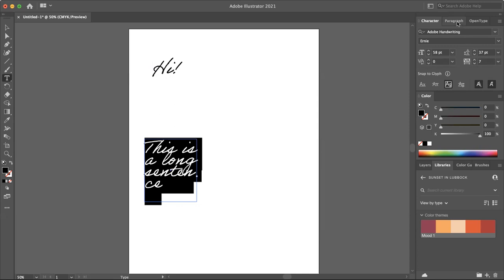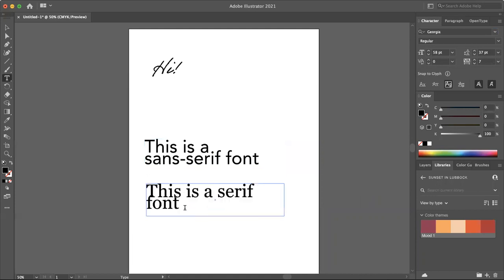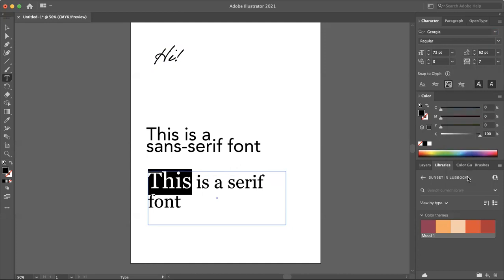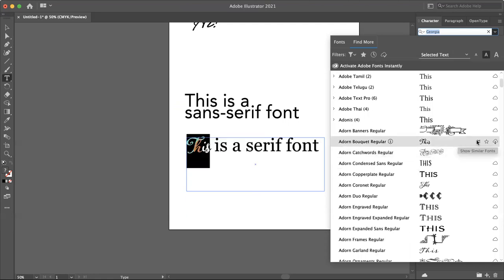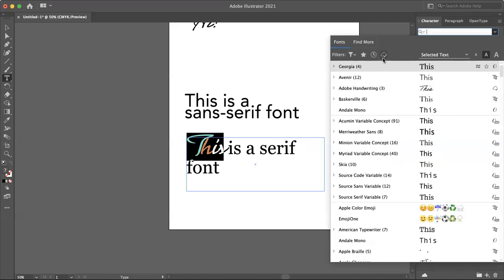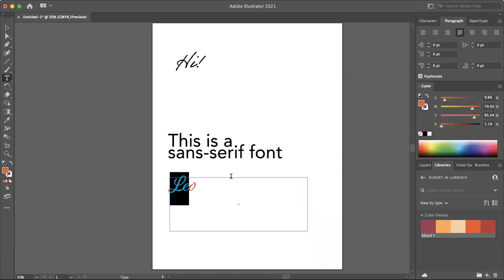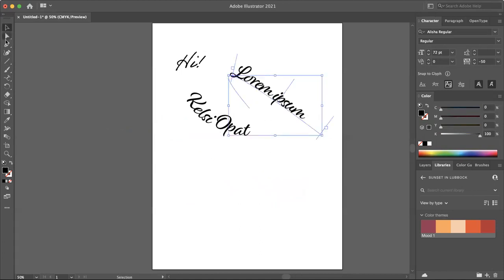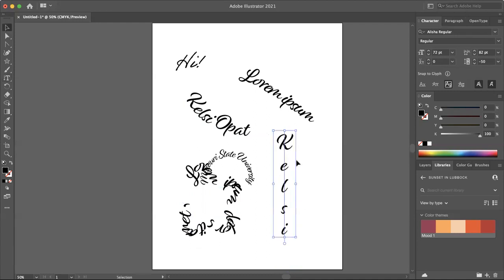Text and Type